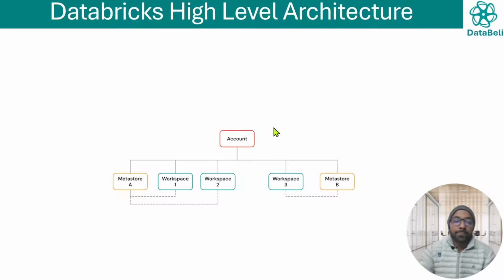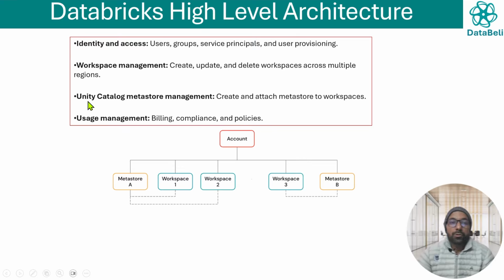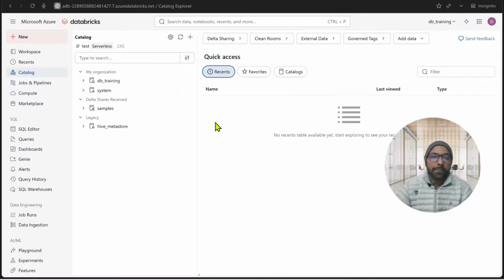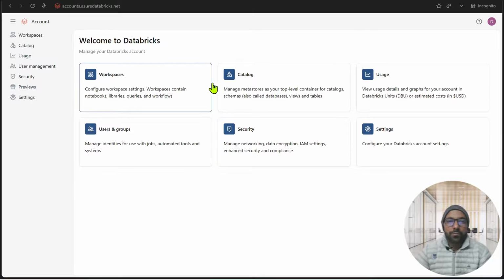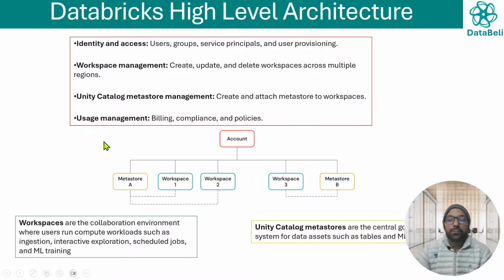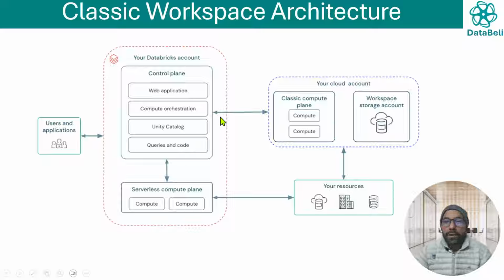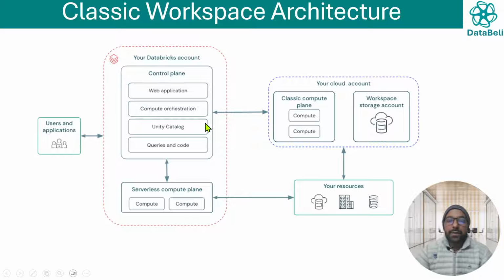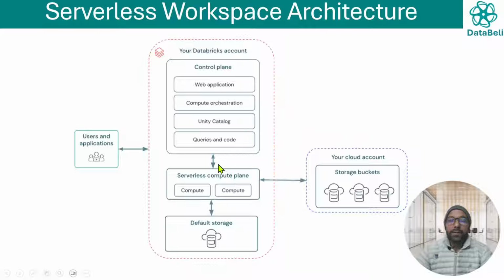Databricks Architecture Unveiled: Accounts, Workspaces, Unity Catalog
In this video we explore the high‑level architecture of Databricks, diving into how accounts, workspaces, and the Unity Catalog are organized and how the control plane and compute plane work together. We also compare the classic workspace model with the newer serverless workspace, helping you understand the underlying components and governance features.

What you will learn:
- How Databricks accounts manage workspaces, users, groups, and Unity Catalog meta stores across regions
- The role of workspaces as collaborative environments for notebooks, jobs, and ML training
- How the Unity Catalog provides centralized governance for tables, databases, models, and volumes
- Differences between the control plane and compute plane, including cloud‑based versus serverless compute
- Key distinctions between classic and serverless workspace architectures and their impact on usage and pricing